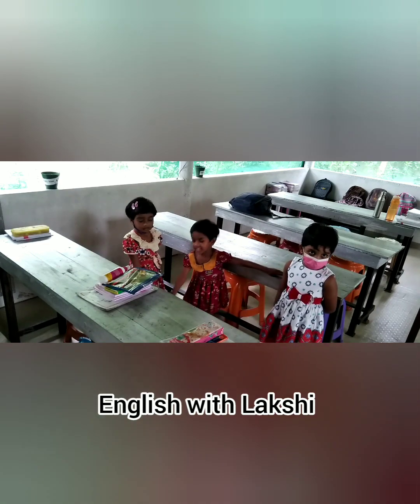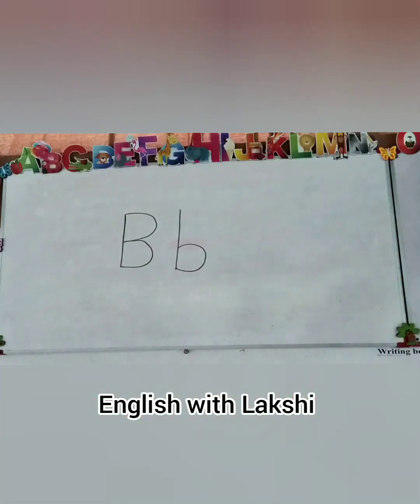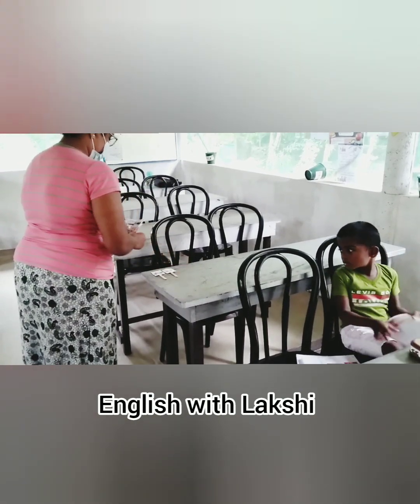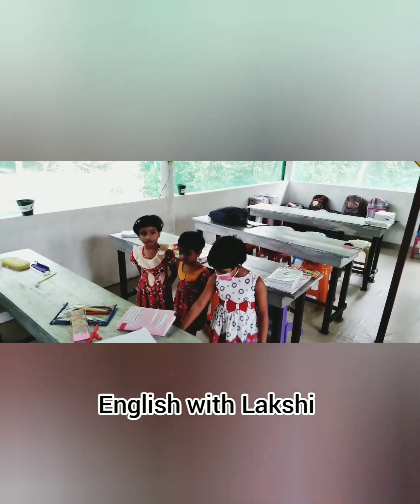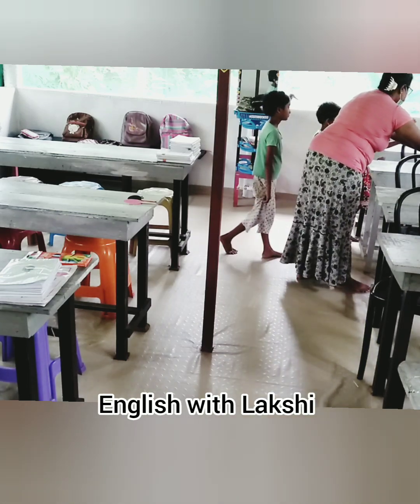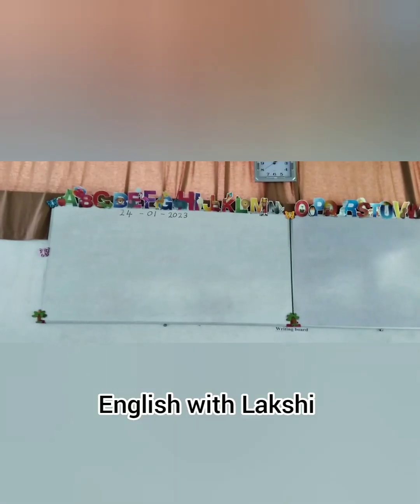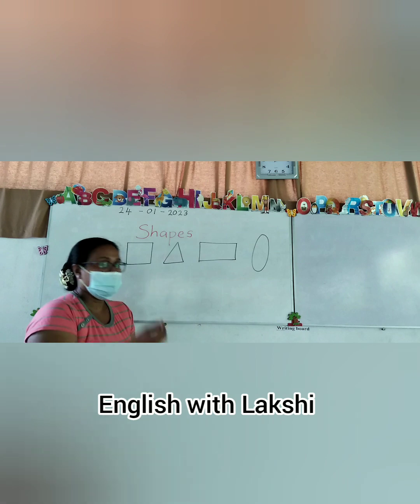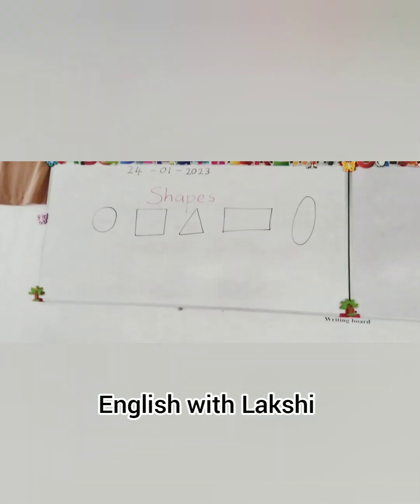Group-A1 (24-01-2023) Tuesday class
Grade-1,2 (2023)
beginners class